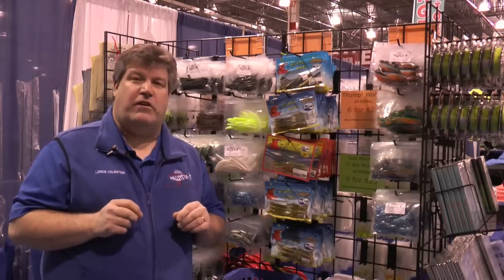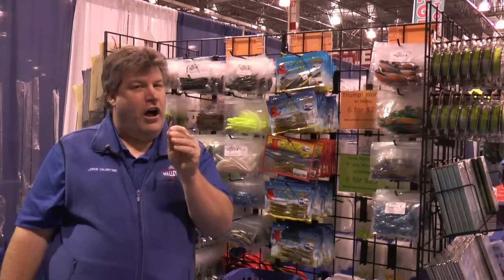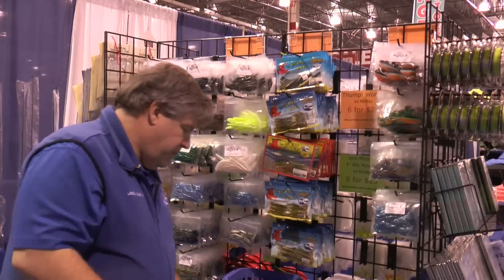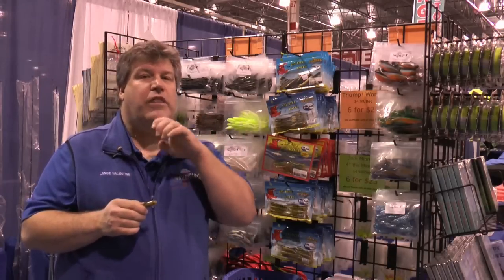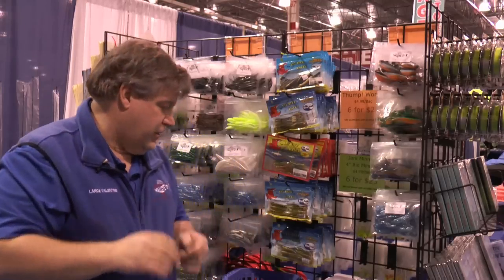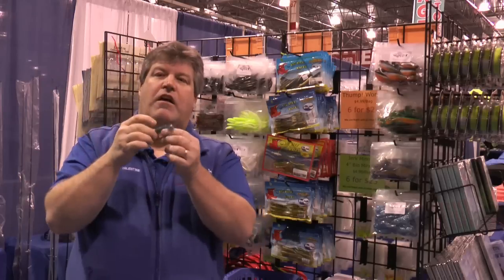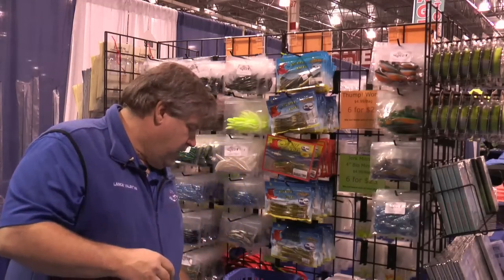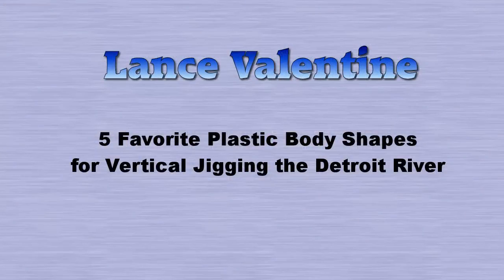5 favorite plastic body shapes for walleye jigging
Lance Valentine tells his 5 favorite body shapes for vertical jigging for walleye on the Detroit river